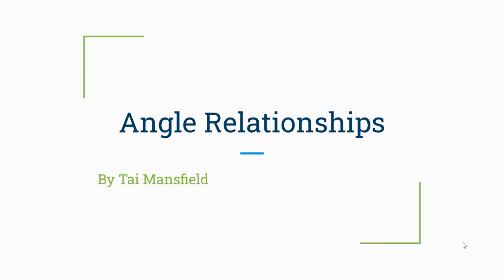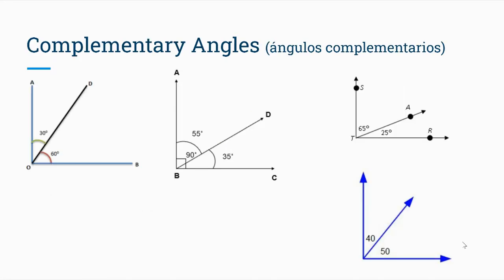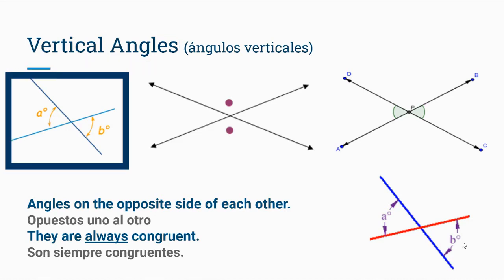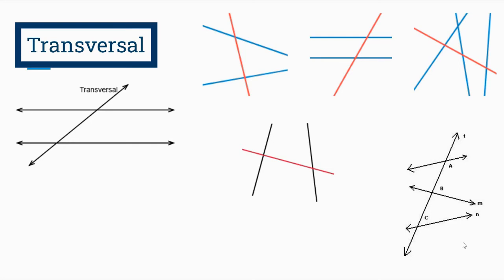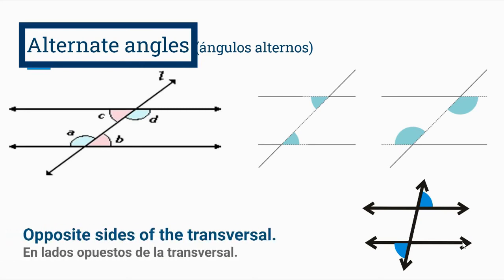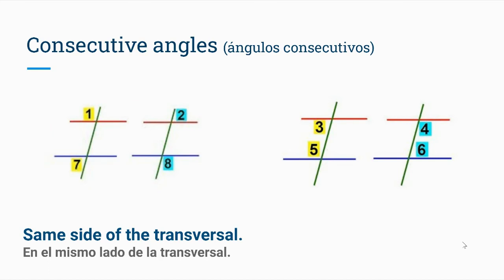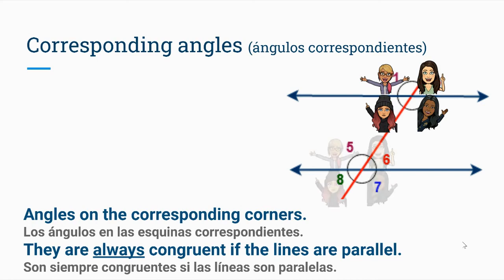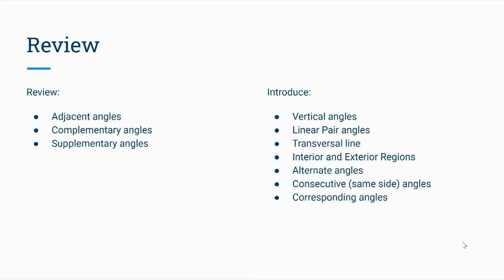5325 - Angle Relationships - High School Geometry - By Tai Mansfield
In this video, I review adjacent, complementary, and supplementary angles, and then I explain some new terms and the different angle relationships, such as vertical, linear pair, transversal, interior and exterior region, alternate, consecutive, and corresponding angles.